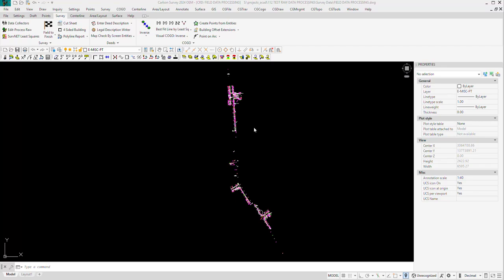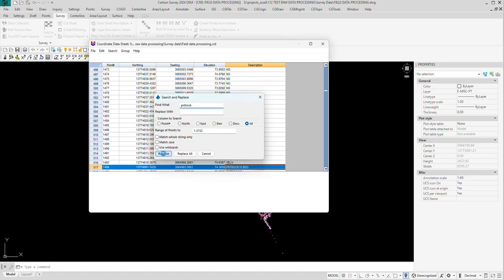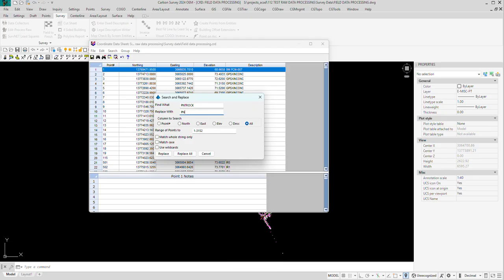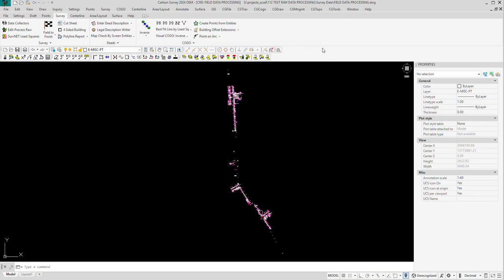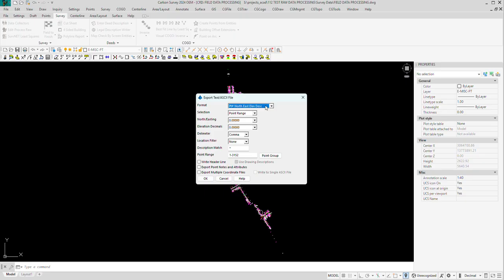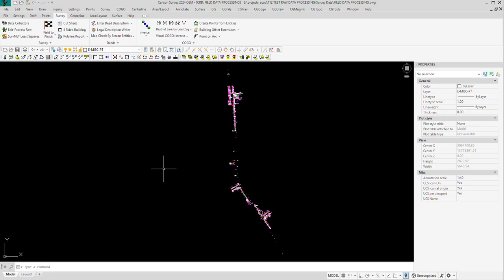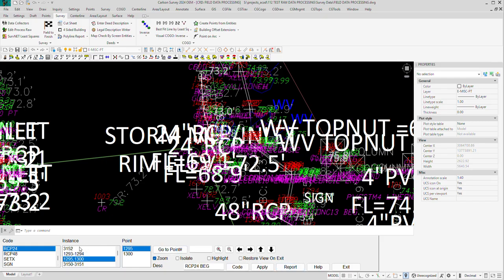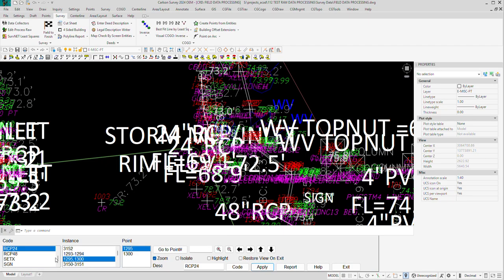Part 3 How to import a Trimble DC file and edit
How to process a Trimble DC file in Carlson Survey Part 3 of 3